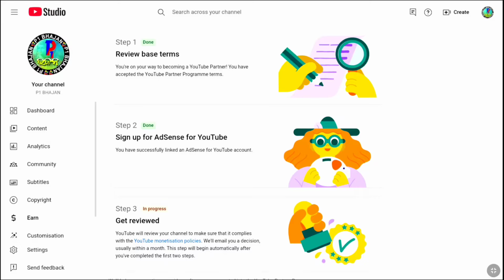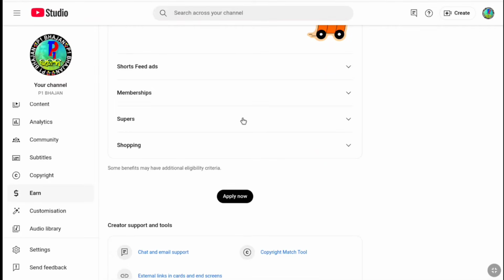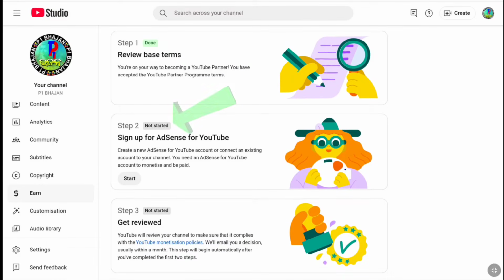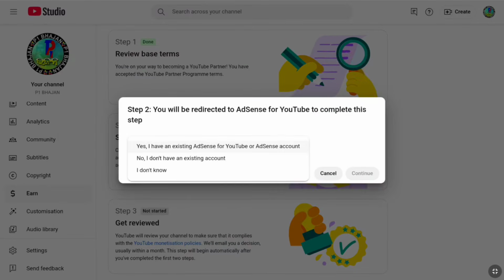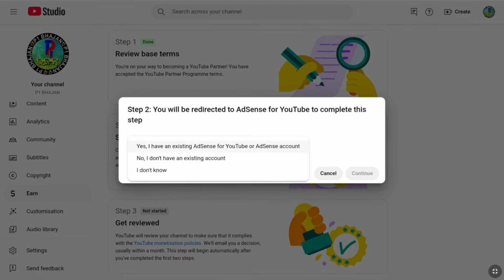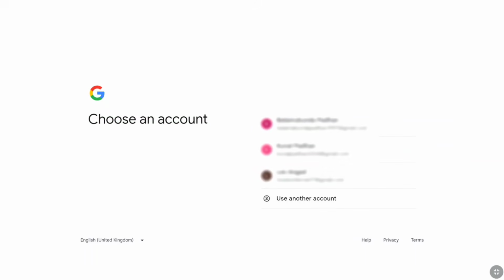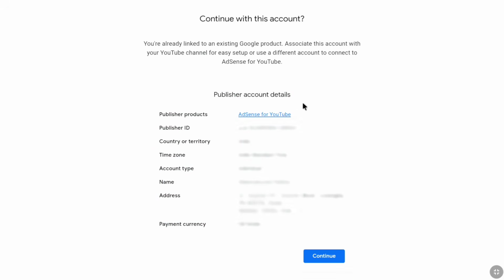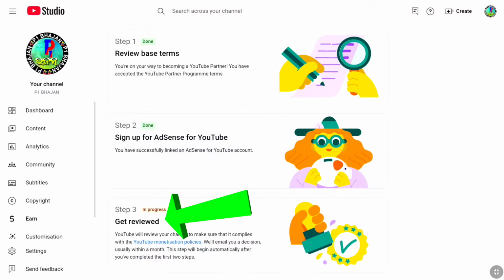How to Link Google AdSense to YouTube - Complete Step-by-Step Guide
How to set up, link & connect google adsense account to youtube channel. In this video I'll show you step-by-step how you can setup & connect adsense to your youtube channel & get approved. Watch this full tutorial to set up & link google adsense for youtube monetization and you can successfully link adsense for youtube.

🚀Want to grow your YouTube channel faster? Grab the YouTube Growth Blueprint: A step-by-step guide to monetizing and scaling your channel

Watch these videos and successfully set up, link & connect adsense account on your youtube channel to join youtube partner program.